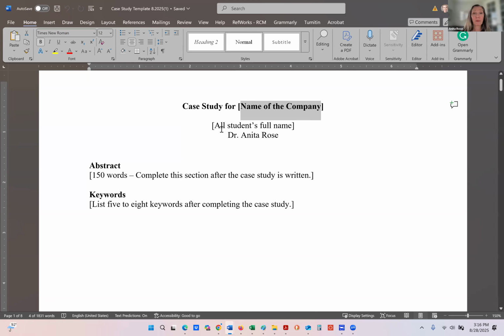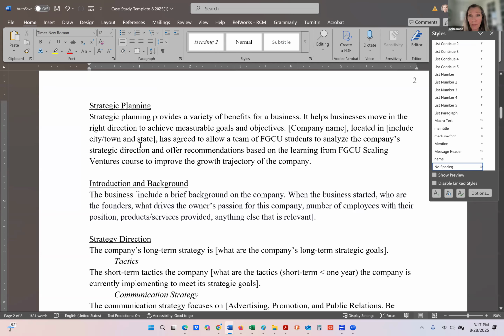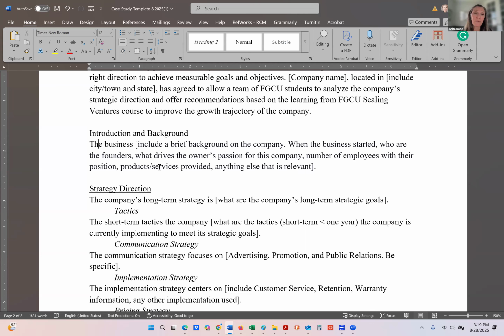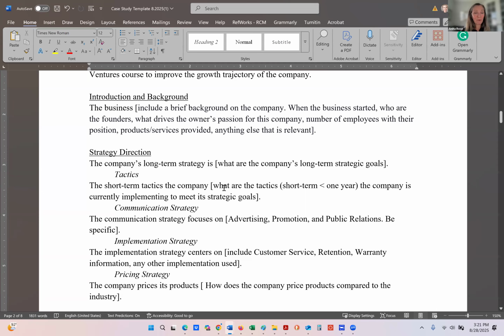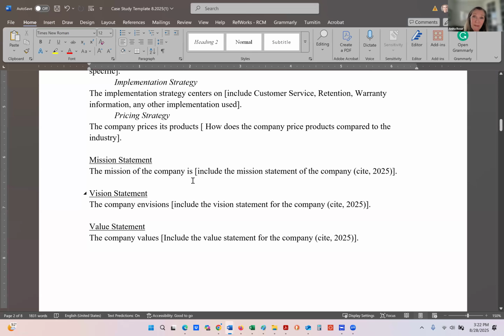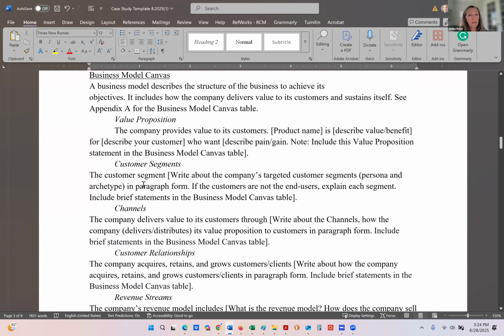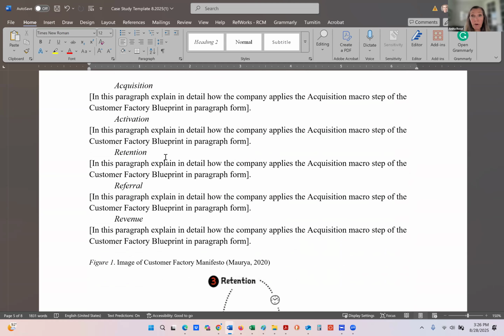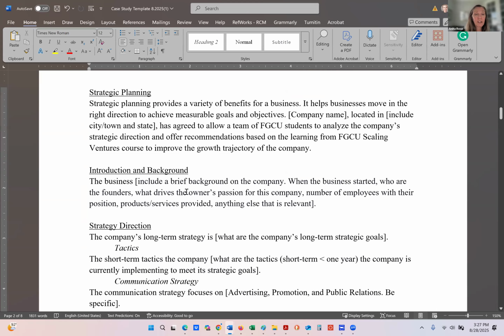ENT 3204 Draft Introduction Lecture